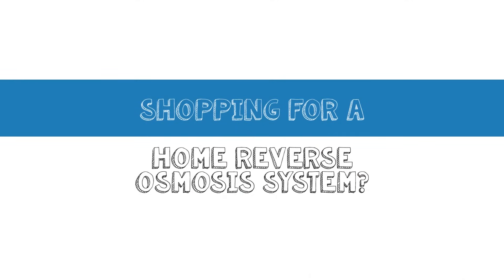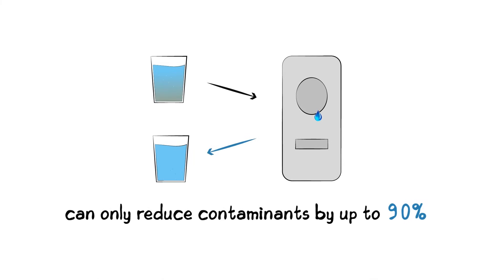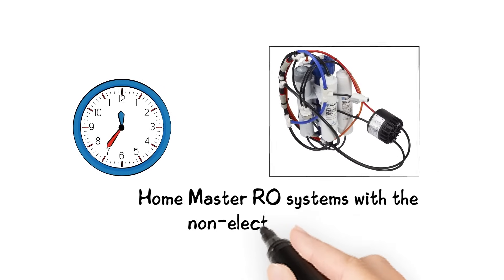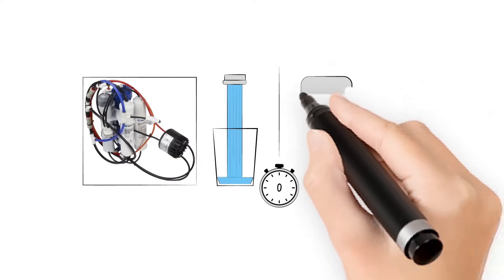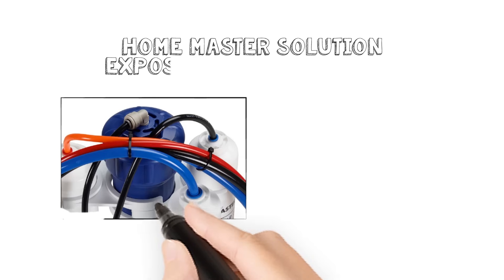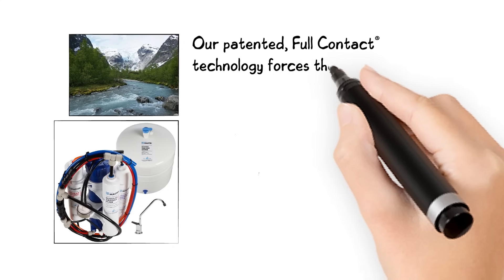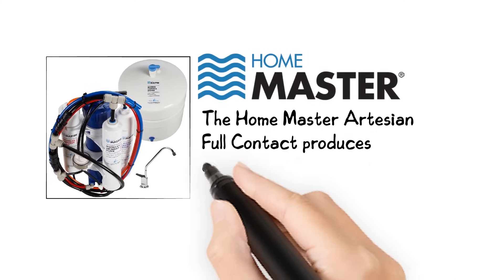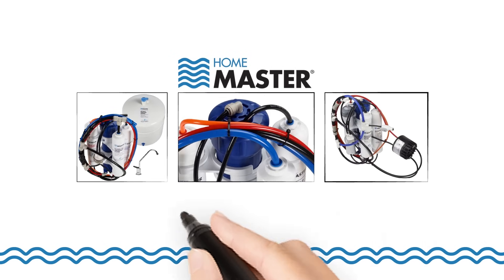Why is a Home Master® Reverse Osmosis System better than Tankless RO Systems?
What makes the Home Master® Artesian Full Contact Reverse Osmosis System better than Tankless RO Systems? Let's count the ways.

Tankless RO systems have numerous problems, primarily because of the design compromises made in their drive to eliminate the storage tank. Fortunately, Home Master® has solutions and patented technology to deliver refreshing, highly pure Mineral Water on Tap®. The Home Master Artesian Full Contact will delight even the most health-conscious individuals, and its design all but eliminates leaks, slow flow rate, short filter life, service challenges, and slightly acidic water problems. It's all backed by a five-year limited warranty and is Made in the USA. Watch to learn more.

To learn more about Home Master® reverse osmosis water filter systems, please